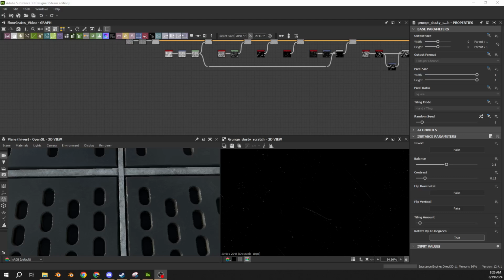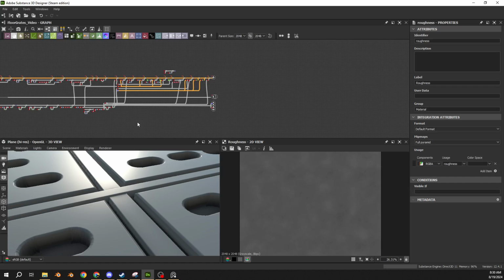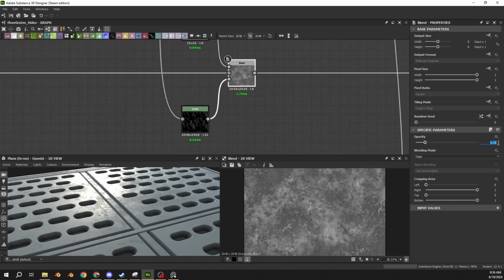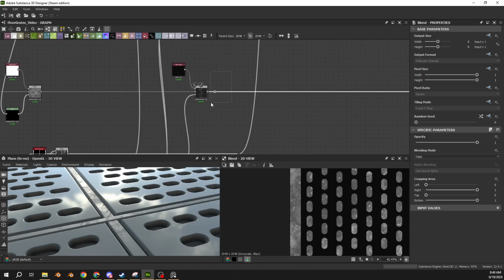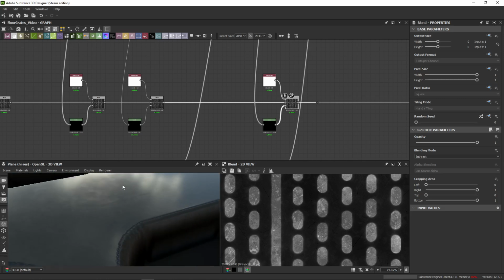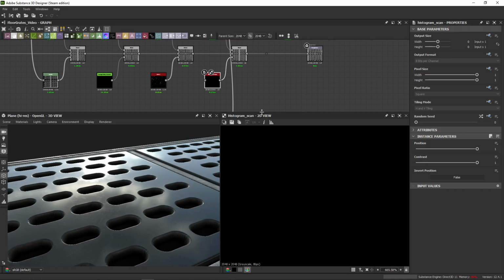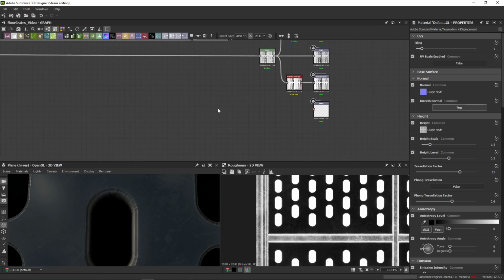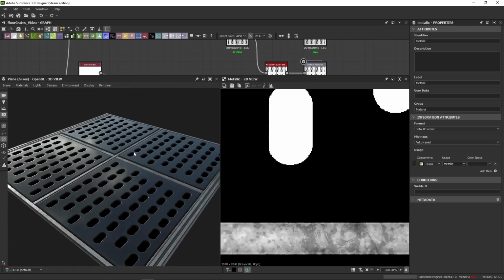Substance Designer | Tutorial 06 - Floor Grates | Part 3 - Roughness & Metallic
In this part we will go over roughness and metallic. Its pretty straightforward and I go over my thought process behind my decisions.